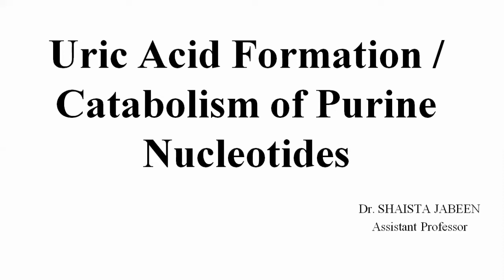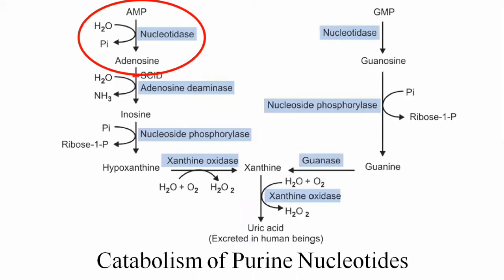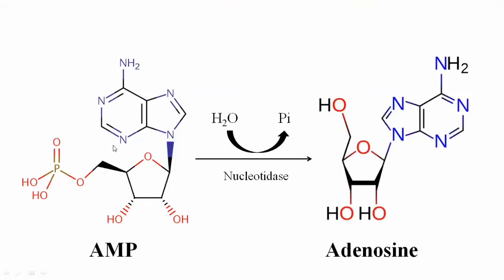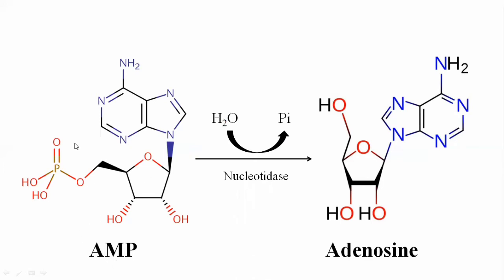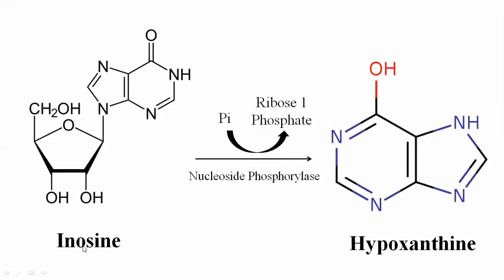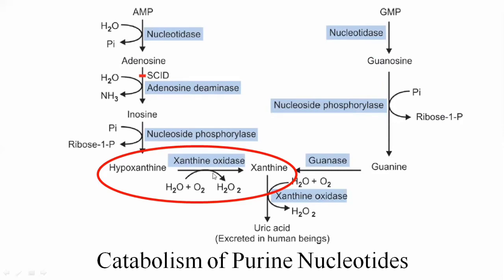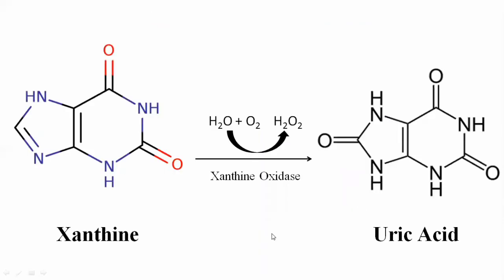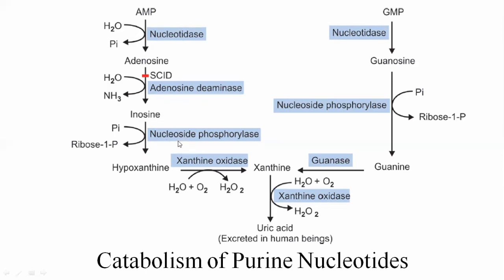Uric Acid Formation (Part 2 of 2) | Adenine | Catabolism of Purine Nucleotides | Biochemistry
Uric Acid Formation (Part 2 of 2)
Catabolism of Adenine
Catabolism of Purine Nucleotides
Metabolism of Nucleotides